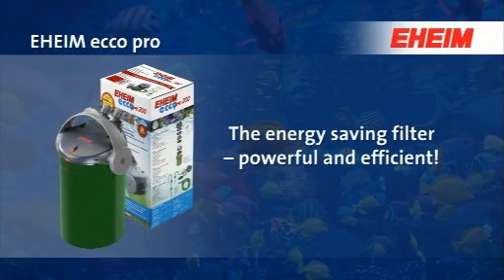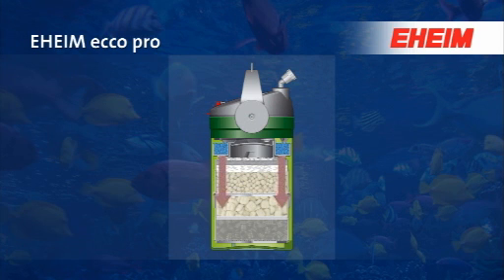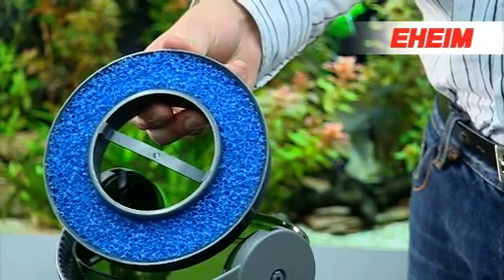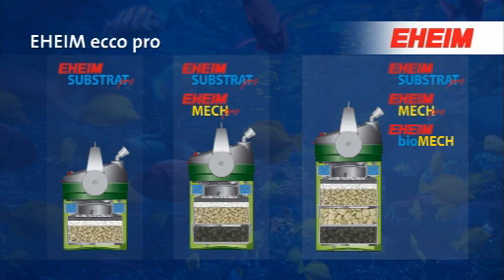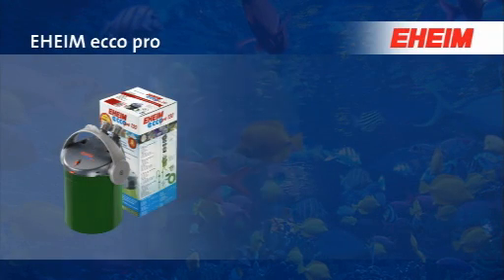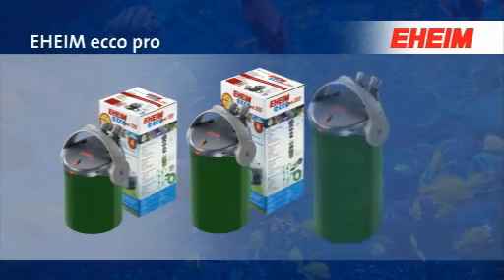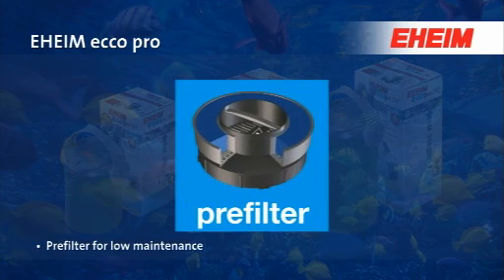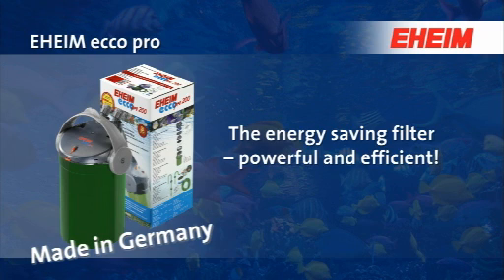EHEIM ecco pro (english)